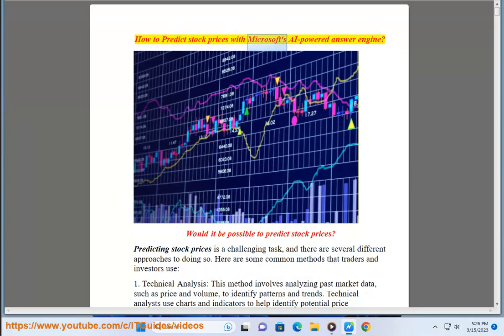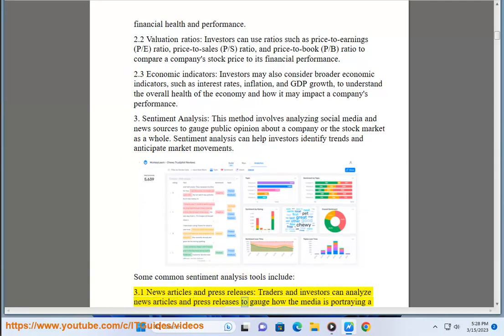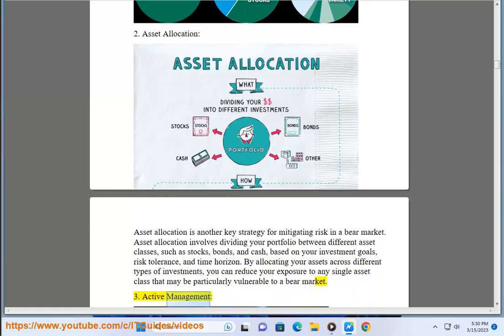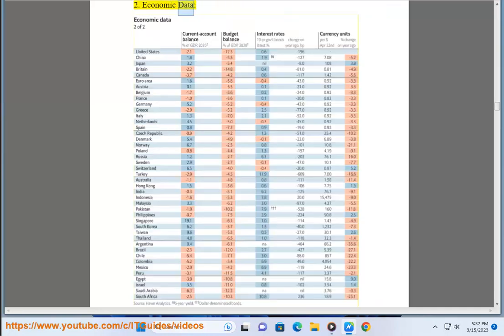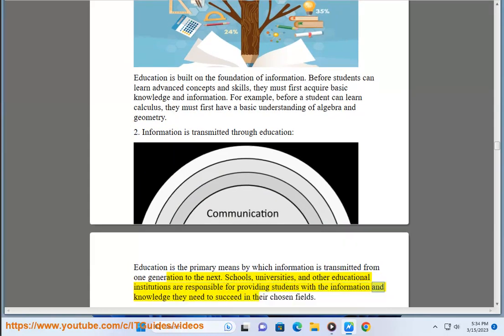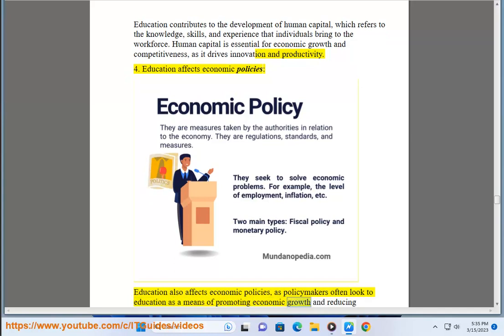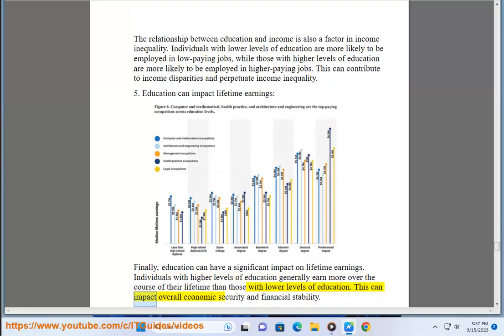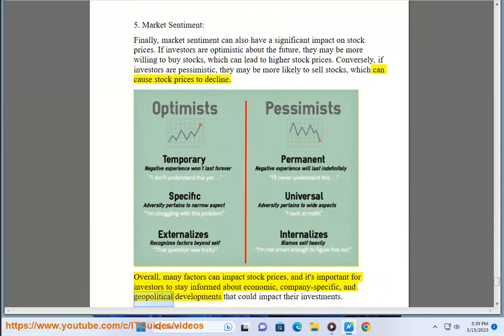Predict stock prices with Microsoft's AI-powered answer engine